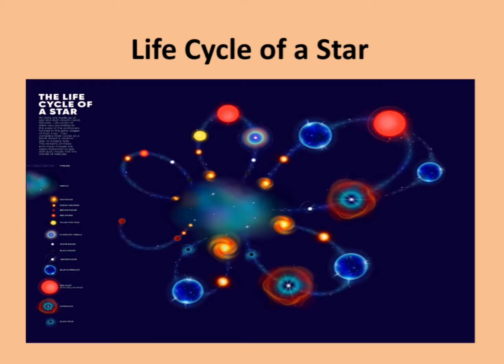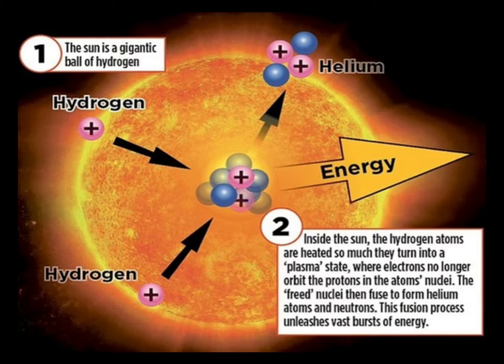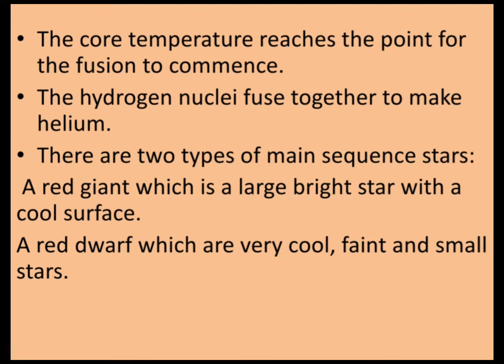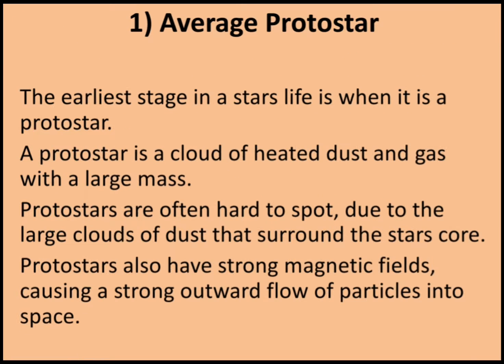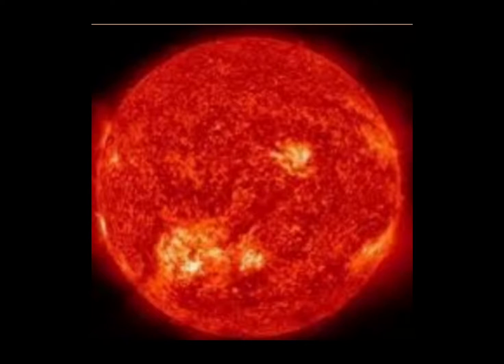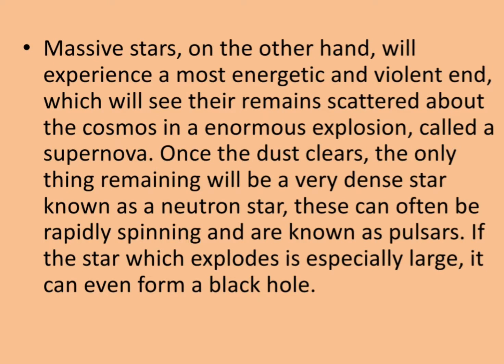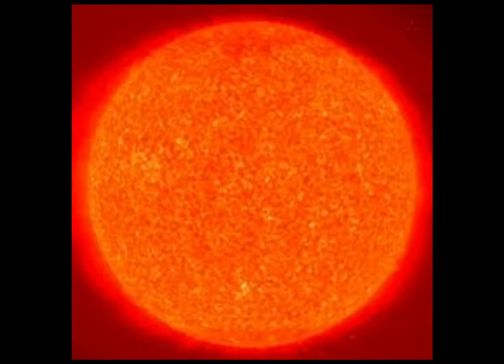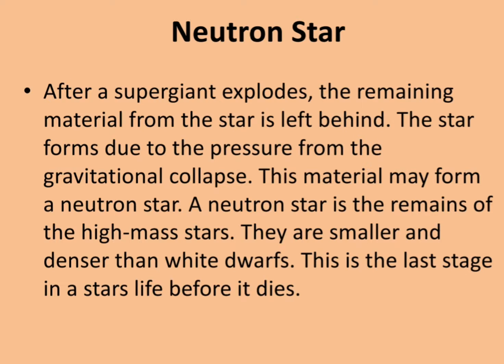Salma Hossam 4th term Science Project ( Life Cycle of the Star)